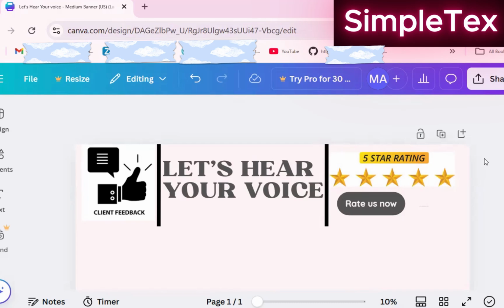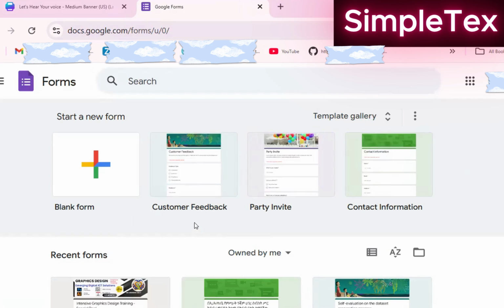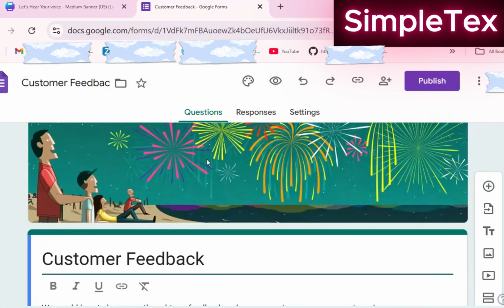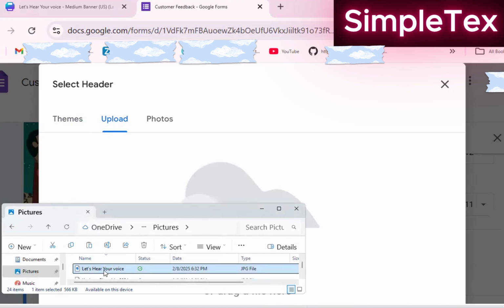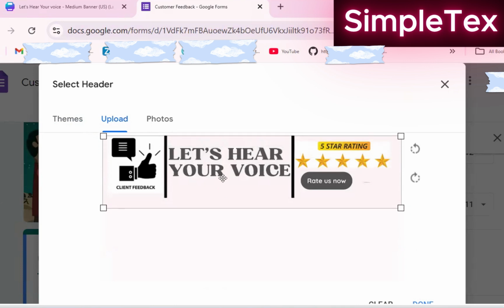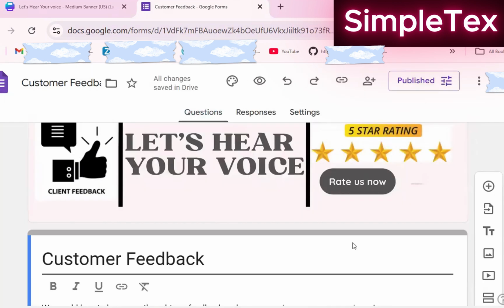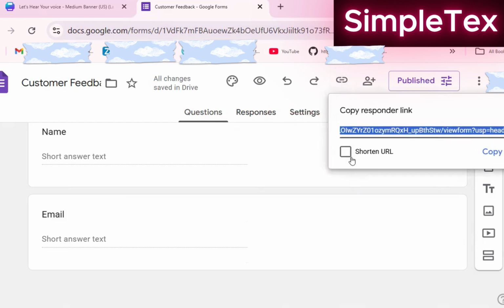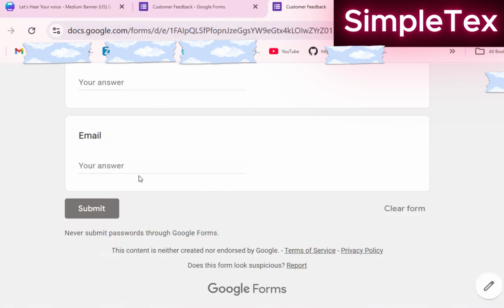How to Change /Add/ A Header Image in Google Forms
Two Tips Included. How to:
1. Add or change the default header image in Google Forms. The video shows how to change the default header image in a given template. You can follow the same procedure if you start with a blank form.
2. Complete your own form. You may be organizing an event and want to register yourself.